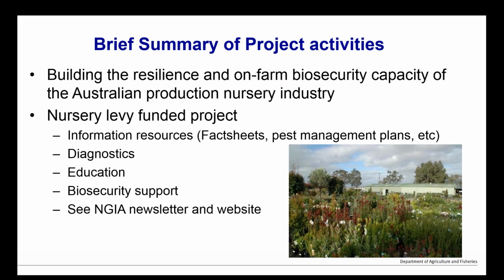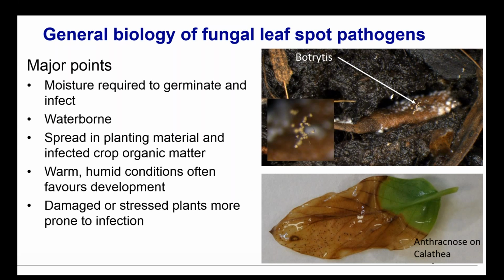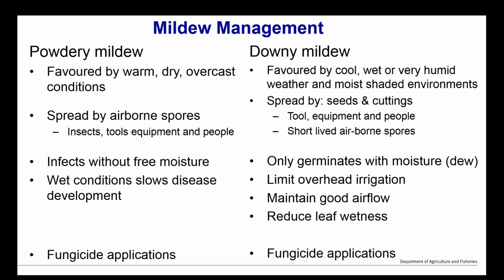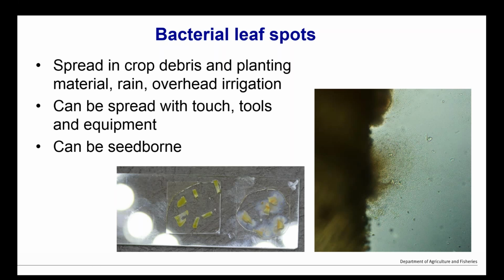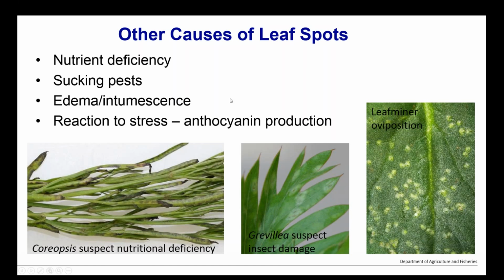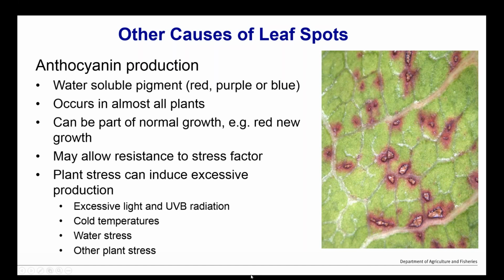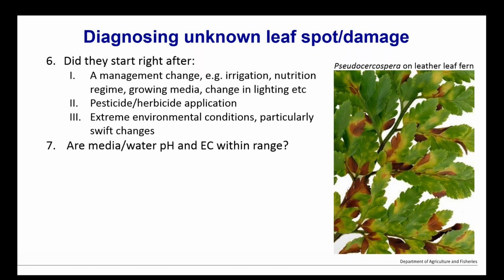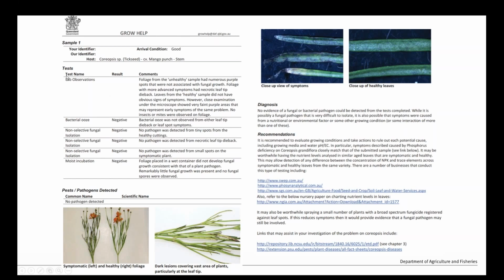Webinar - Comparing Fungal and Bacterial Leaf Spots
Presented by Dr Andrew Manners, Senior Entomologist with the   Queensland Department of Agriculture and Fisheries, this is the second  in a series of webinars delivered as part of the Australian Nursery Levy funded research and development program NY15002 Building the resilience and on-farm biosecurity capacity of the Australian production nursery industry.

In this webinar Andrew covers a number of topics including;

Fungal leaf spots
Biology of fungal leaf spot pathogens
Powdery and downy mildew
Bacterial leaf spots
Biology of bacterial leaf spot pathogens
Other sources of leaf spot symptoms
Diagnosing unknown leaf problems

This project has been funded by Horticulture Innovation Australia Limited using the nursery levy and funds from the Australian Government.